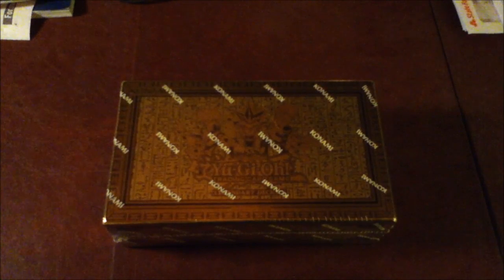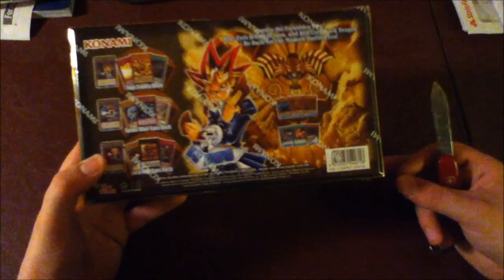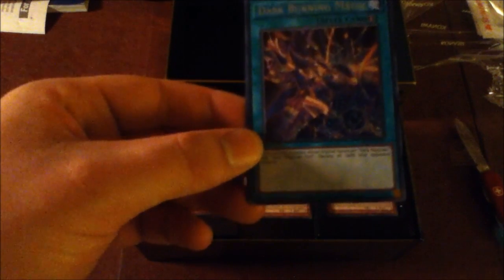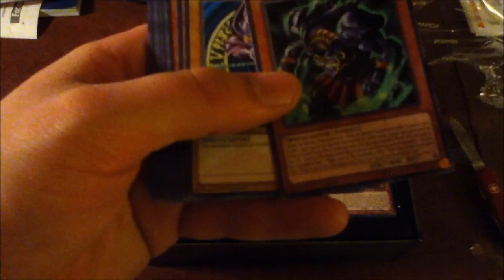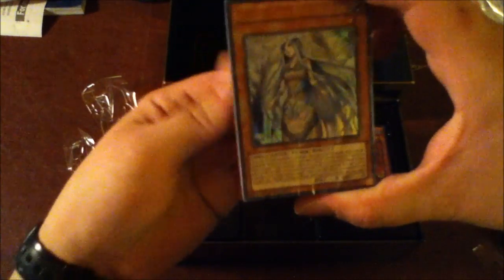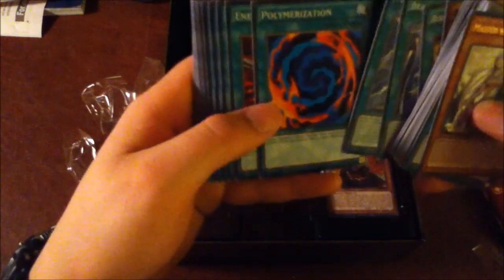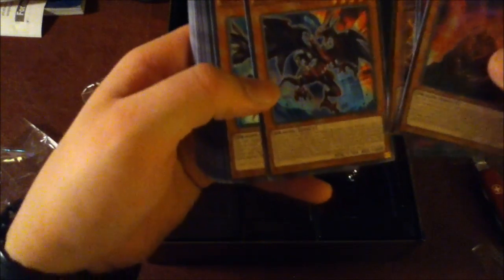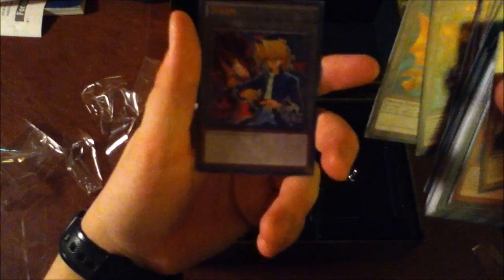JeremyX Unboxes Yu-Gi-Oh!: Legendary Decks II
I know I recorded this last night, but my asshole dad got at me for "clogging up the WiFi". Anyway, this was very nice to come home to last night, and I've implemented cards from this deck into my Dark Magician Pendulum Deck already!

-JeremyX signing off!